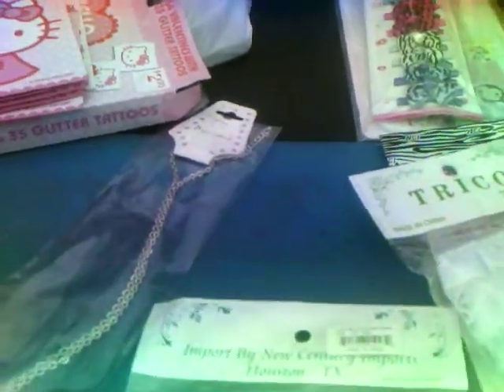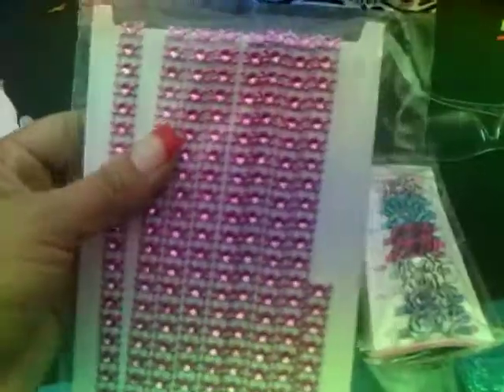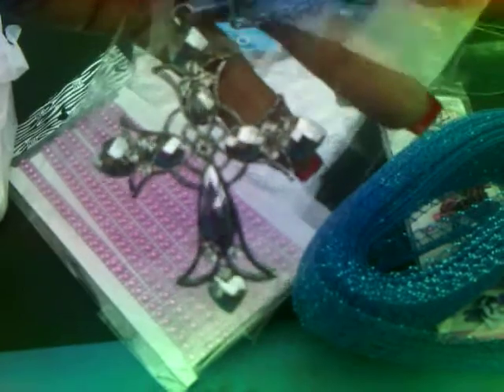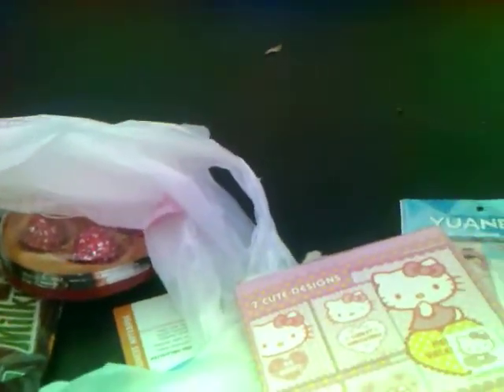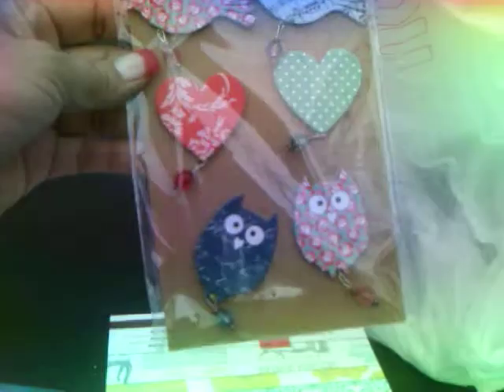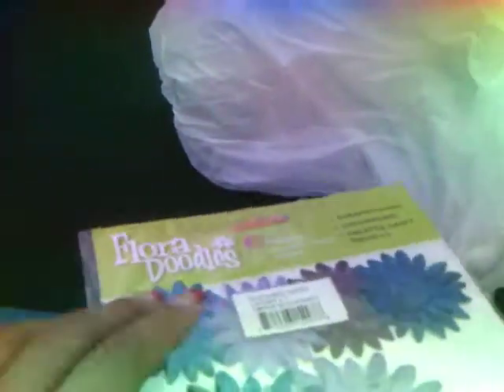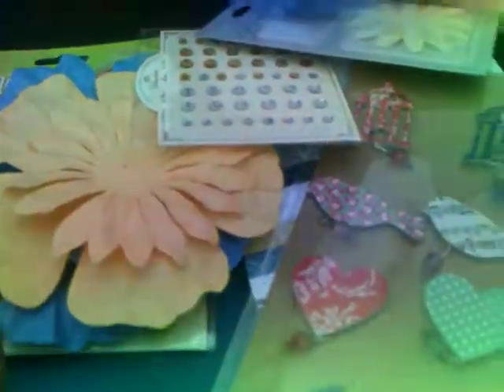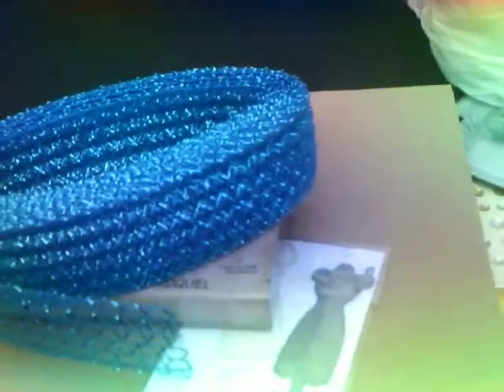Small king dollar haul and My give~~away !!!!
Thank you every~one for being my friend and commenting on my videos AND I FORGOT TO MENTION YOU HAVE TO BE A SUBBIE TO MY CHANNEL TO ENTER :-)